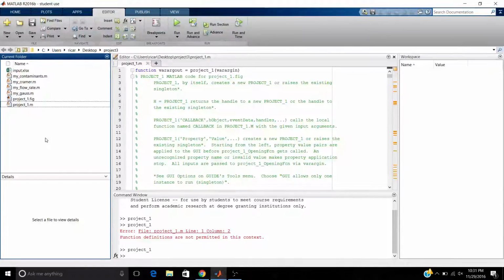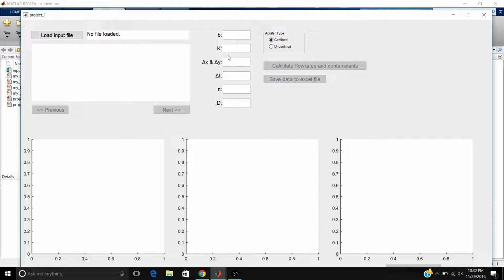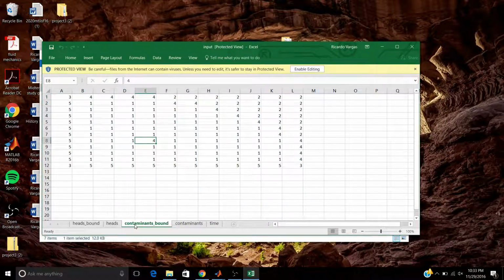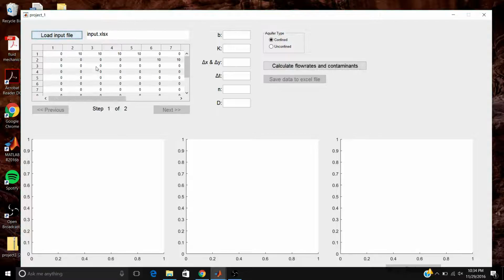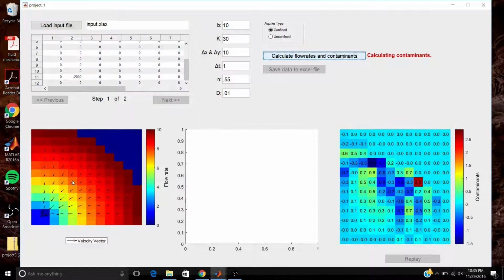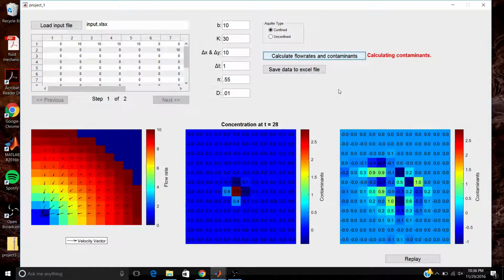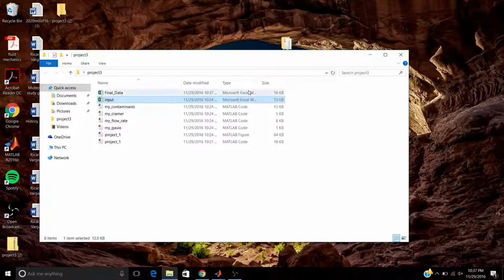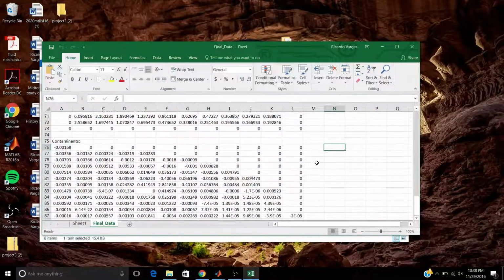CE 3800 Project 3 Waterflow and Concentrations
Part 3 of CE3800 project